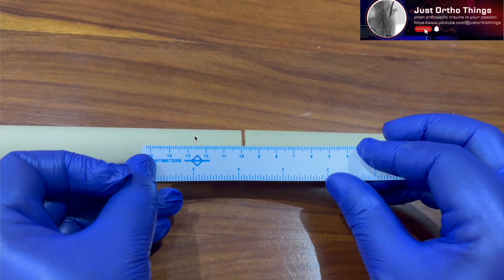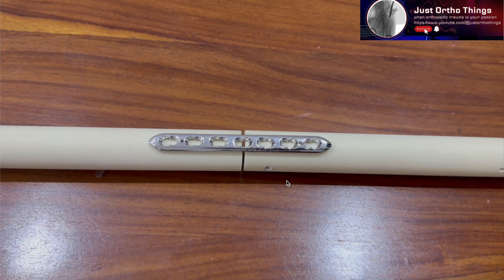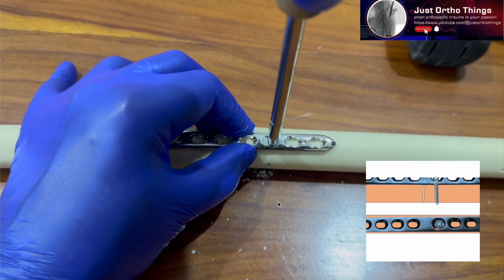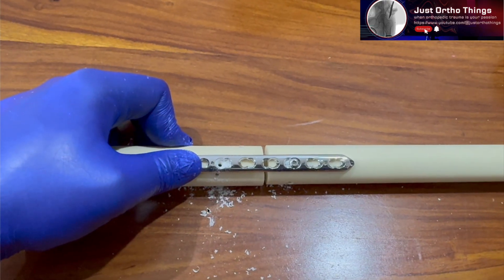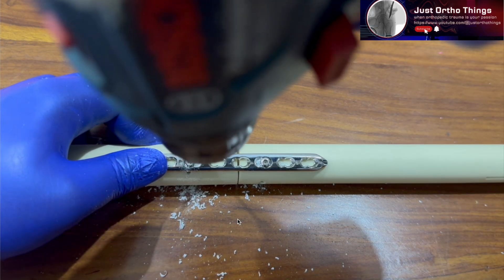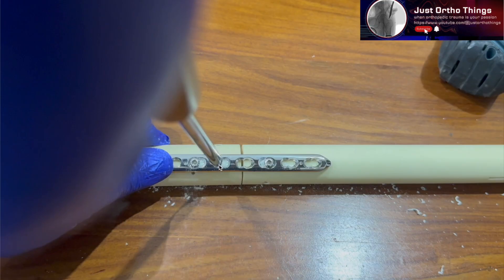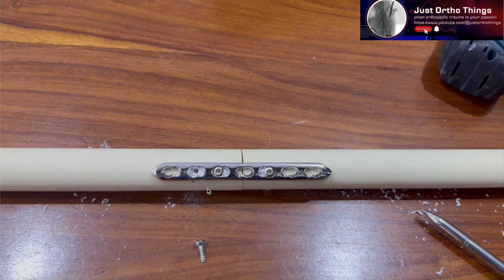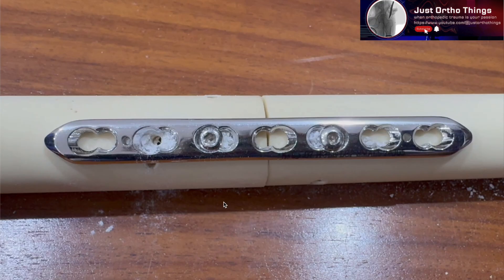2mm Compression with Dynamic Compression Plating (DCP) principle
Steps for 2mm Compression with Dynamic Compression Plating (DCP) principle
Select Appropriate Plate and Screws
Choose a dynamic compression plate of the correct size (e.g., 4.5 mm or 3.5 mm system, depending on bone and fracture type).

1. Use standard cortical screws for compression, not locking screws.
Neutral or centric screws can be locking ones.

2. Position the Plate
Center the plate over the fracture, bridging it symmetrically if possible.
3. Place one neutral screw: Centric cortical or a locking screw on side of fracture

4. Drill for Eccentric Position (opposite side)
Use the eccentric (compression) guide in the dynamic portion of the DCP hole (away from the fracture line). Drill one hole on the opposite side of the fracture eccentrically.

5. Insert and Tighten First eccentric Screw
Insert and tighten the first cortical screw. As you do this, the bone will move toward the fracture, generating about 1 mm of compression.

6. Repeat another eccentric screw on another hole adjacent to the first eccentric screw
Now drill and insert a second screw eccentrically on the other side of the fracture. Before tightening loosen the first eccemtric screw.

7. Put remaining screws in centric mode